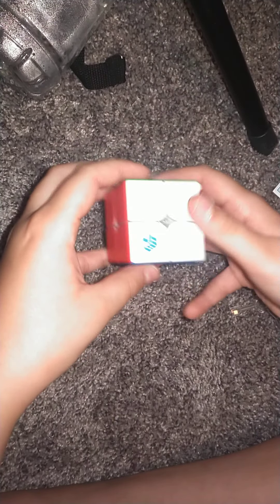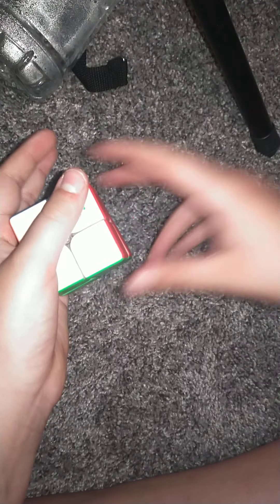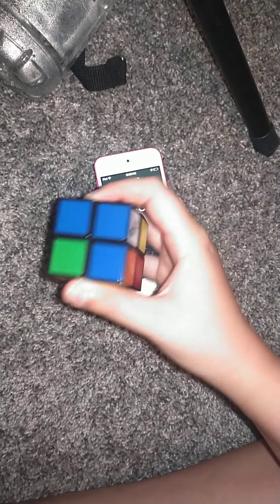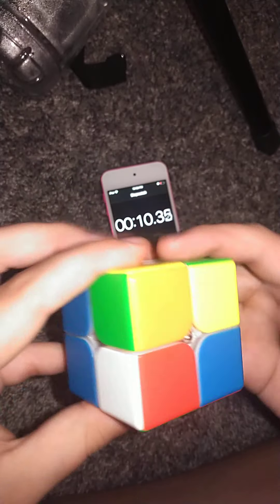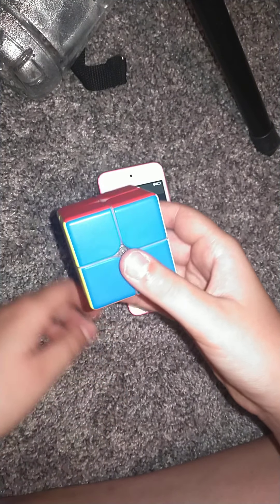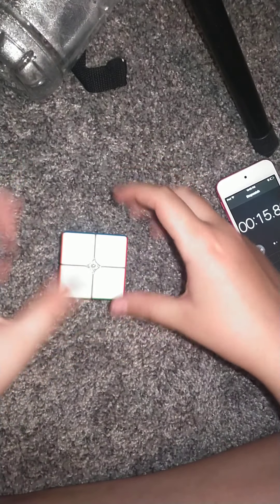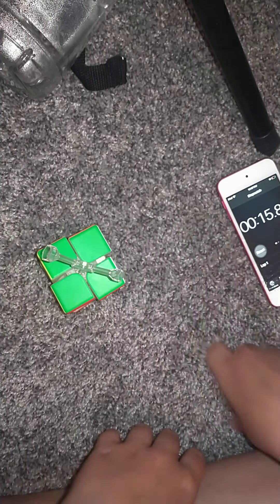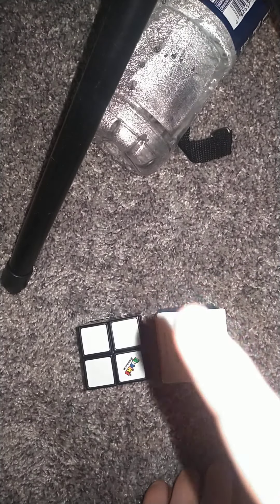Gan 249 m v2 vs Rubik's brand 2x2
Hope you guys enjoy will be post there times a week from now on